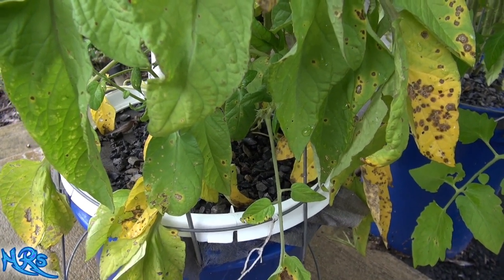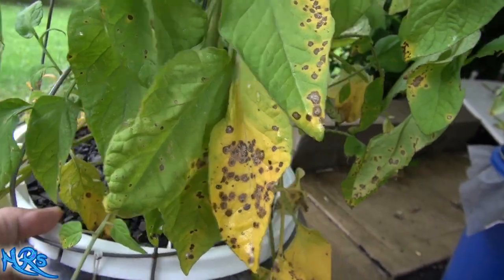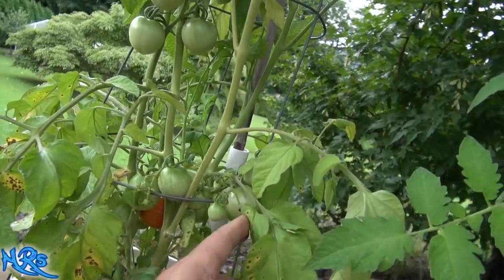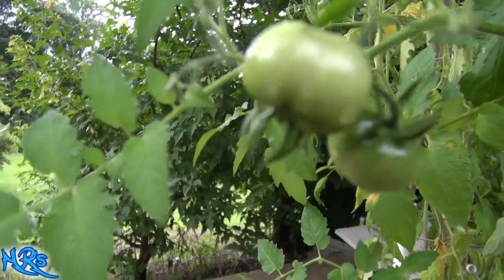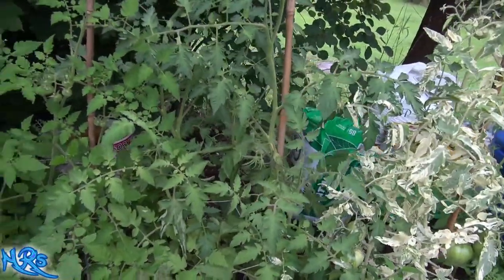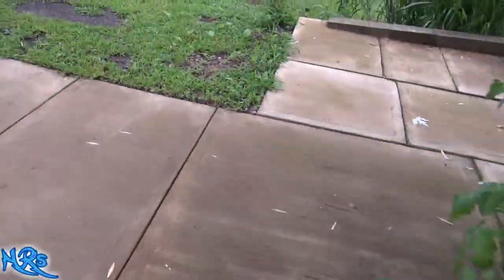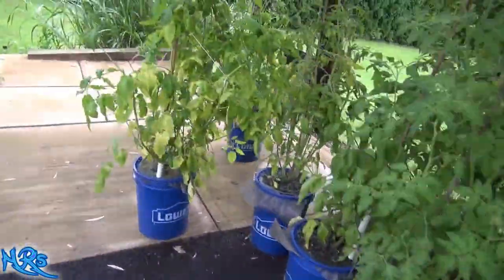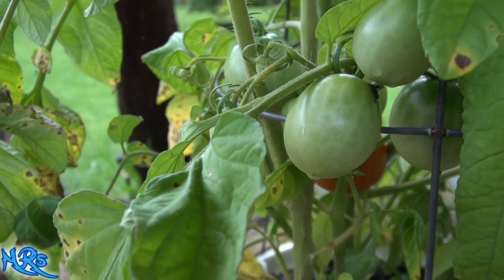Septoria leaf spot tomato | Septoria lycopersici | How to identify it and what it is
With over 1000 species, Septoria lycopersici, is one of the most destructive diseases of tomato foliage and is particularly severe in areas where wet, humid weather persists for extended periods.

BUY TOMATO SEEDS HERE:
⟹ Everglades Tomato (30+ seeds)

⟹ Glacier - 100 Seeds

⟹ Tomato Glacier 250 seeds

⟹ Tomato Glacier 1,000 seeds

⟹ Tomato Seeds Tsifomandra (tree tomato) 25 SEEDS

⟹ SAN MARZANO, TOMATO, 20+ SEEDS

⟹ Sweet Baby Girl Cherry Tomato - 45 Seeds

⟹ Orange Kentucky Beefsteak Tomato 25+ Seeds

⟹ 75+ Mortgage Lifter Tomato Seeds

⟹ Red Lightning Hybrid Tomato 200 Seeds

⟹ Tiny Tim Tomato 125 Seeds

Septoria are Ascomycete pycnidia-producing fungi that causes numerous leaf spot diseases on field crops, forages and many vegetables including tomatoes which are known to contract Septoria musiva from nearby cottonwood trees, and is responsible for yield losses. The genus is widespread, and estimated to contain 1072 species. Pycnidia produce needle-like pycnidiospores. Septoria leaf blotch is a fungal disease due to Zymoseptoria tritici, anamorph Mycosphaerella graminicola, that affects wheat and occasionally other grasses. It is the major disease of wheat in the UK. Septoria apiicola is the cause of late blight of celery. It is characterized by the production of conidia within pycnidia. The symptoms include chlorotic spots that turn brown and necrotic. Septoria apiicola can survive on seeds. Several species of passion flower are infected by several species of Septoria, and a fungus, which has been going by the name Septoria passiflorae but which is probably an undescribed species, has been used to control the invasive Passiflora tarminiana in Hawai'i